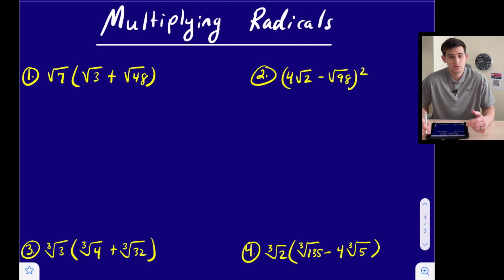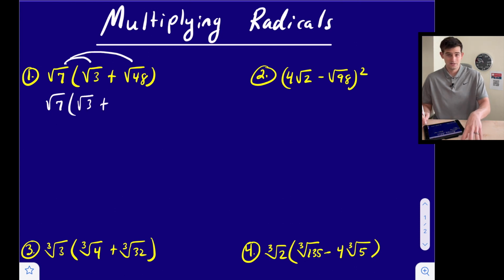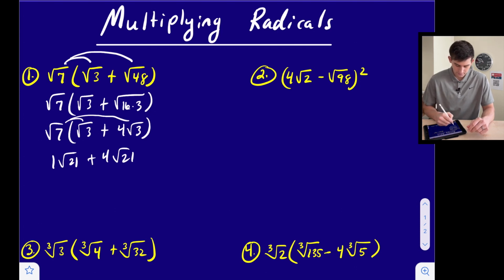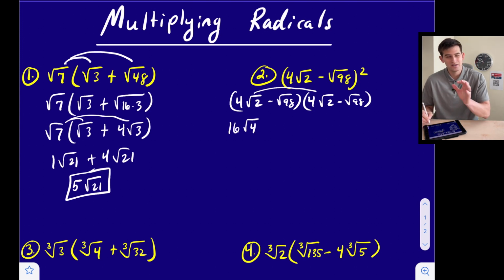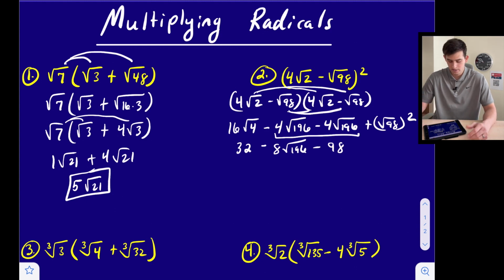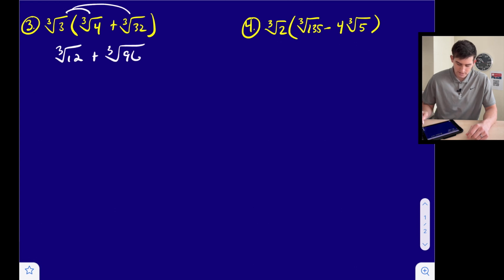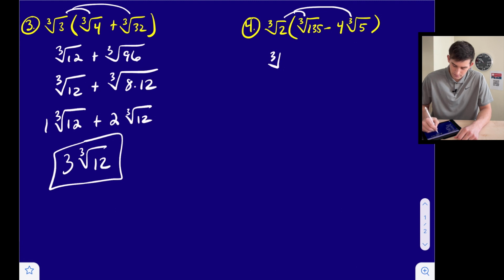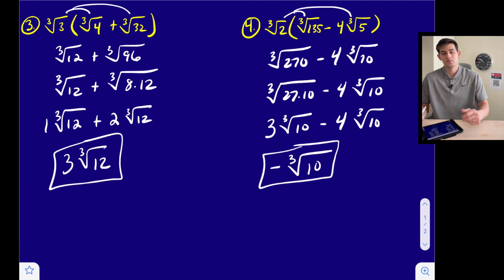Multiplying Radicals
Learn how to multiply radicals and work through four examples in this video!